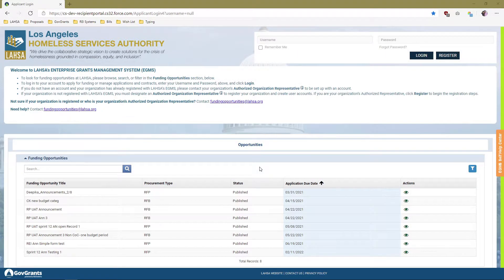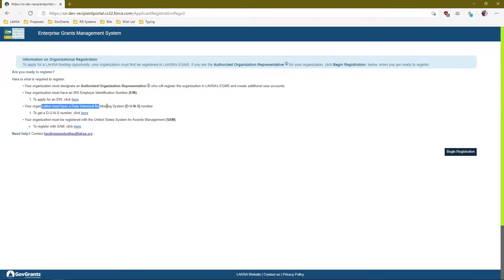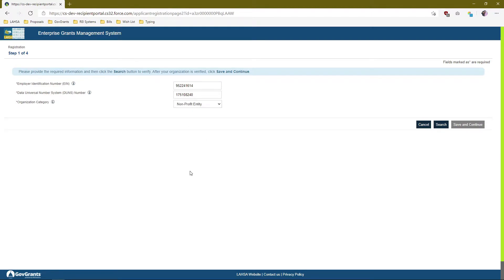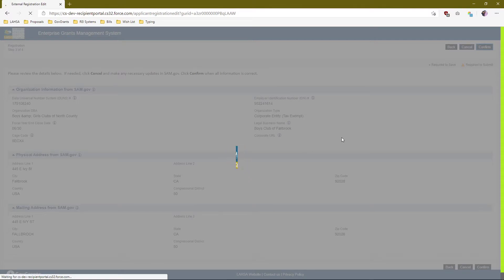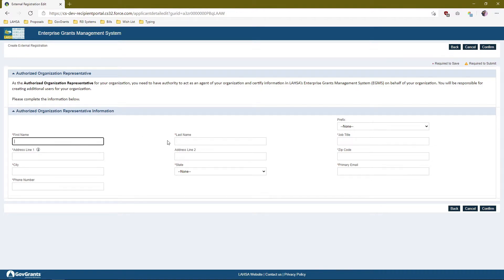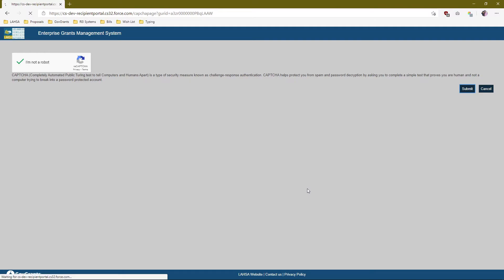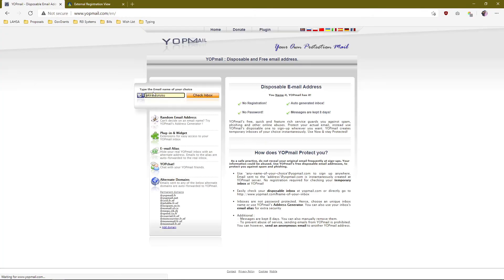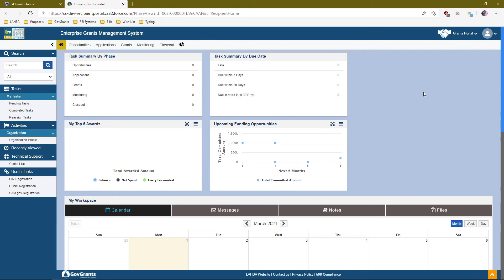EGMS Completing Registration